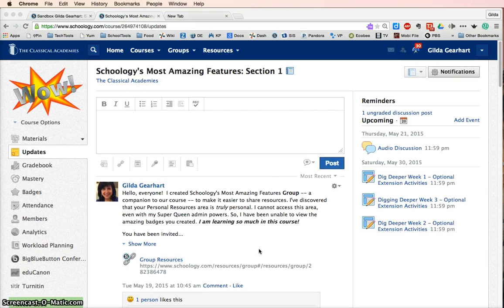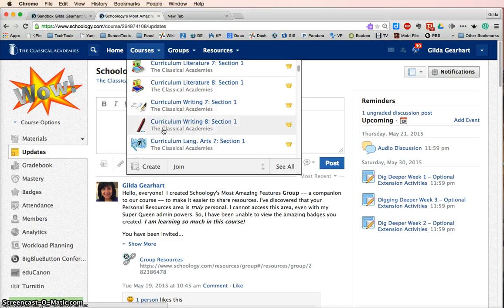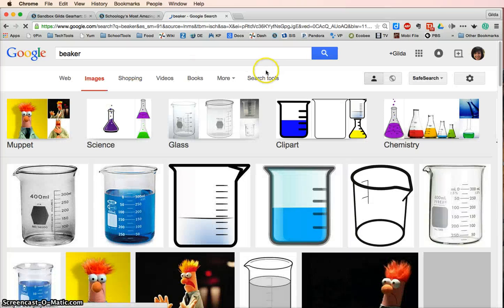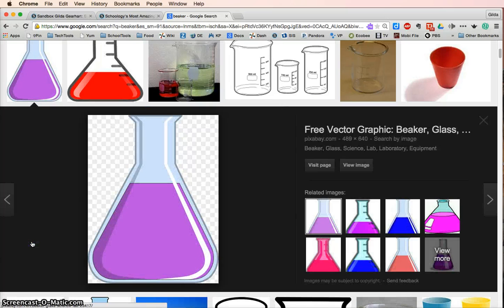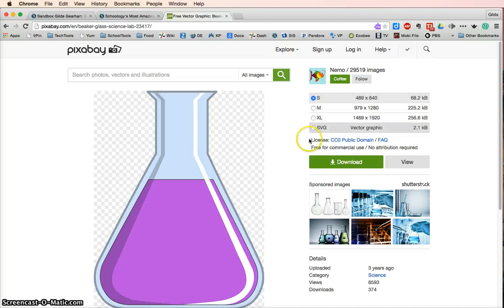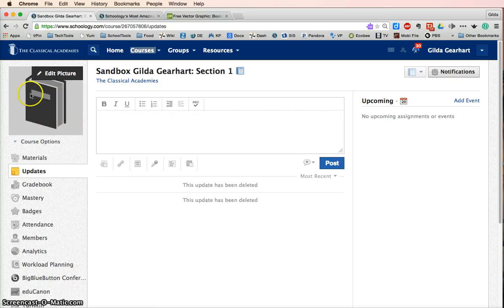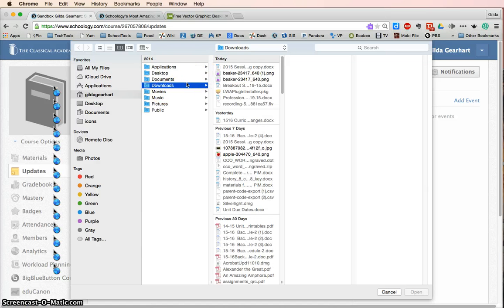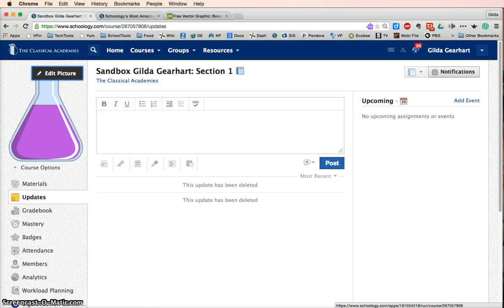Schoology Add Course Image